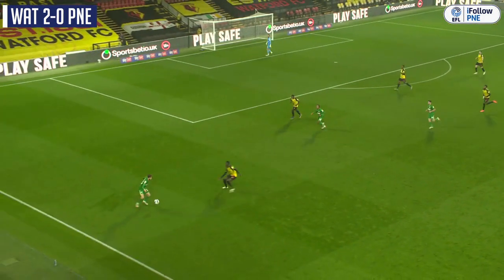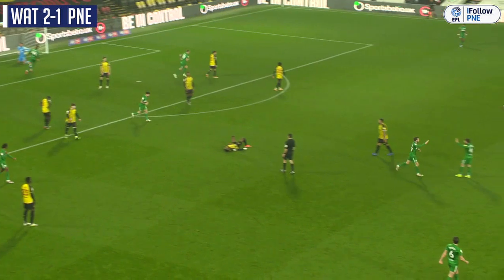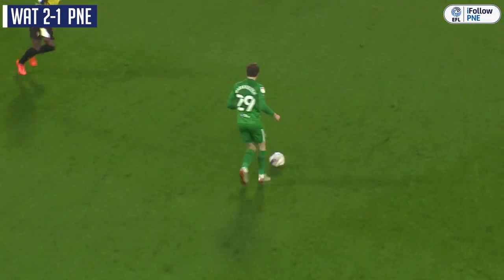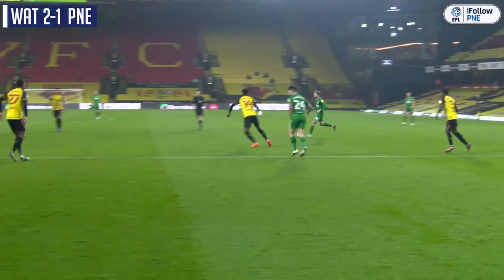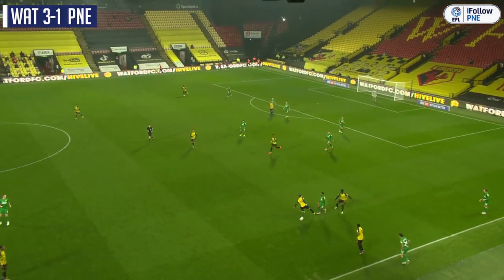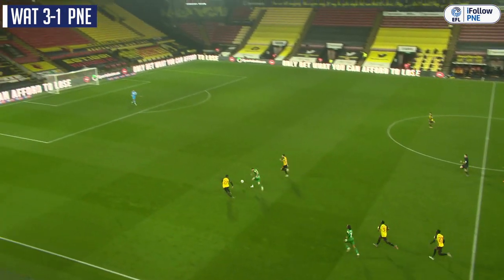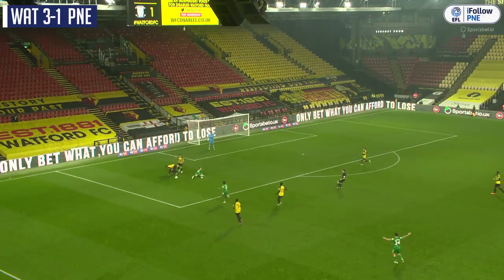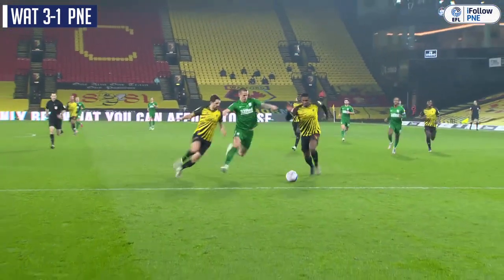Highlights: Watford 4 PNE 1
Acton from Vicarage Road where goals from Domingos Quina, a Troy Deeney penalty, Nathaniel Chalobah and Joao Pedro gave Watford the points.